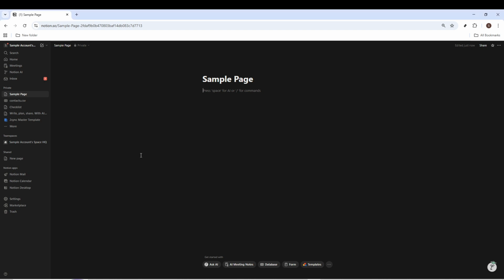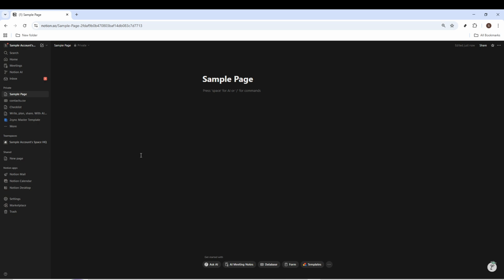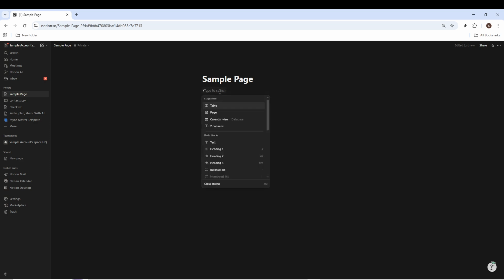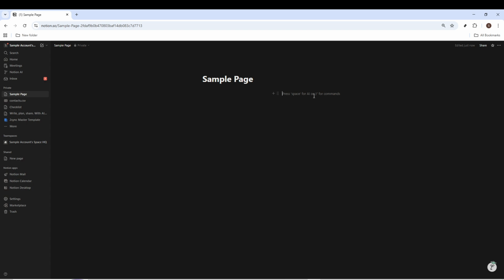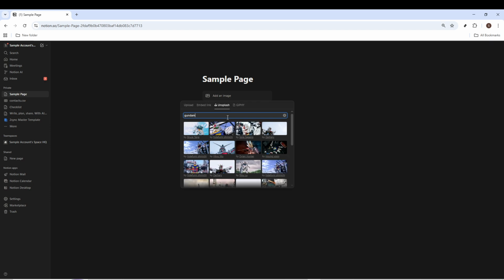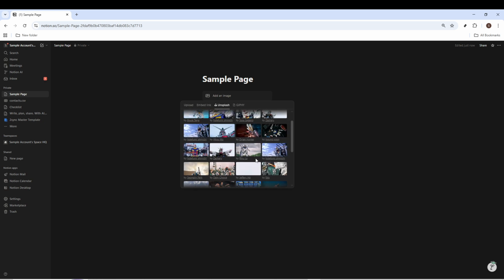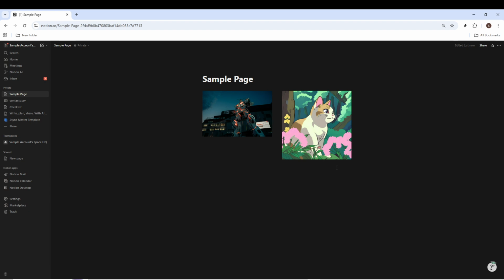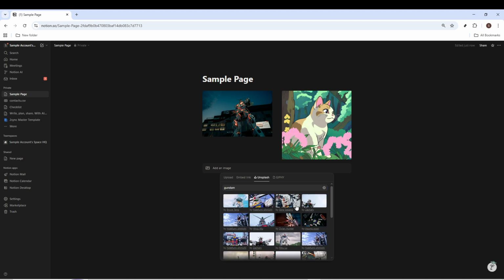How To Put Images Side By Side Notion [2026 Guide]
Are you looking to enhance your Notion pages with a clean and organized look? In this video, we’ll show you step-by-step how to put images side by side in Notion, making your workspace visually appealing and easier to navigate. Whether you're designing a portfolio, creating a presentation, or just want to spruce up your notes, this guide covers all the essentials.

By the end of this video, you’ll master the simple techniques to align your images seamlessly.